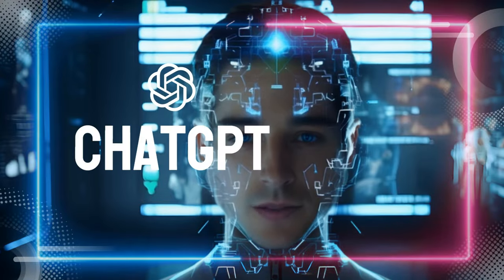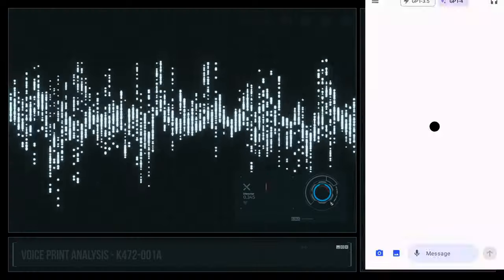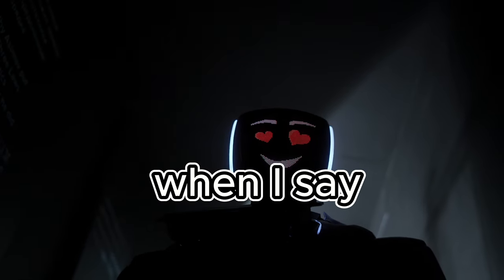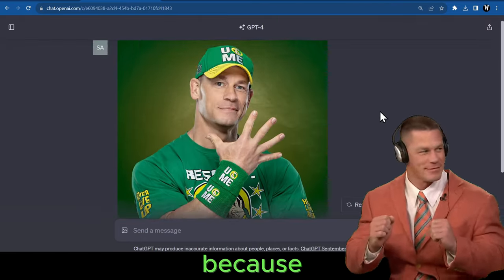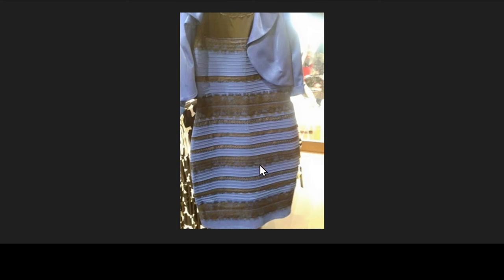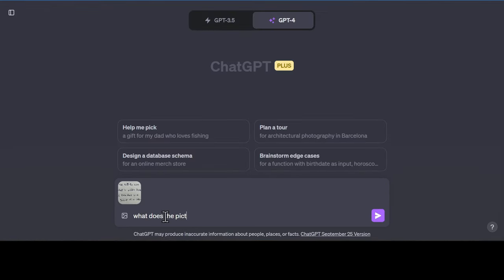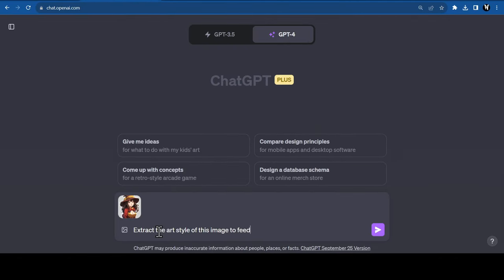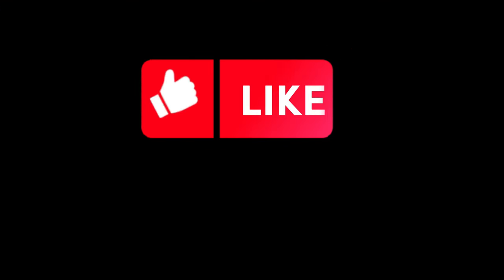The Future Of Ai: Chatgpt Can See, Hear, And Speak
ChatGPT can now SEE, HEAR and SPEAK. ChatGPT 4 Vision feature is here! 100+ use cases and hacks
Discover the revolutionary ChatGPT 4 Vision in this thrilling demonstration, of voice interactions and image analysis with GPT 4 use cases.  ChatGPT now not only understands text but also responds to voice commands and interprets images, making it an indispensable tool for real-world problem solving.
👤 Quick Tutorial on Voice Feature:
- Download the ChatGPT App
- Login & navigate to Beta Features under Settings
- Enable 'Voice Conversations' and choose your preferred voice
- You can now communicate with ChatGPT via Voice commands.

📷 Image Analysis in Action:
- Transforming App Sketches into Code
- Virtual Assistant & Educational Support
-  Design and Art Guidance
- Identify anything visible
- Medical Diagnosis
- Assistance to Teachers and Students
- Unlimited Use cases

Look into the breathtaking capabilities of ChatGPT 4 Vision as we navigate through fun experiments, real-world problem-solving, and a glimpse into the future of AI and human interaction. Your journey into the realm of cutting-edge AI technology begins here! 🔮

User queries:
ChatGPT use cases
ChatGPT 4 vision use cases
ChatGPT 4 vision demo